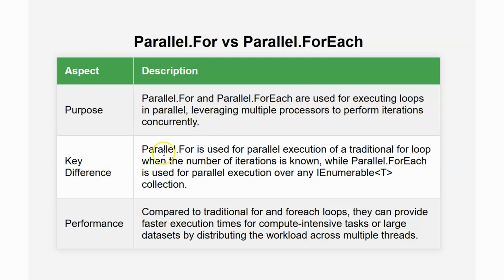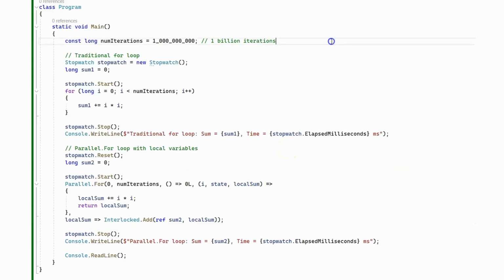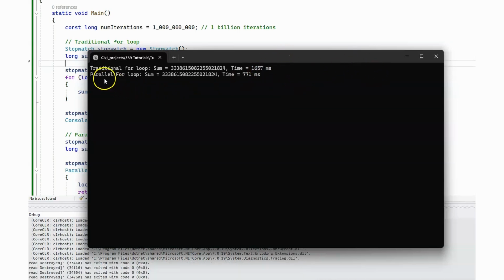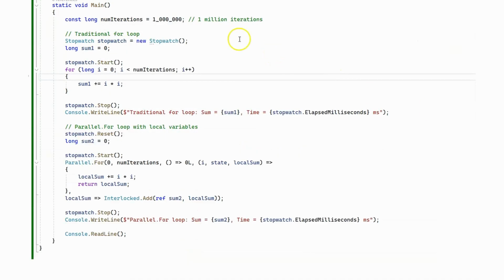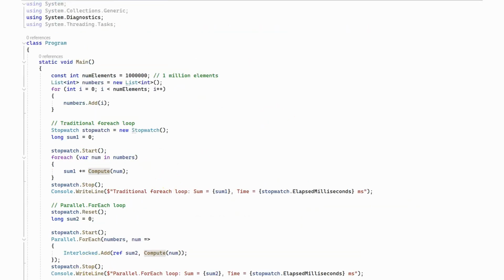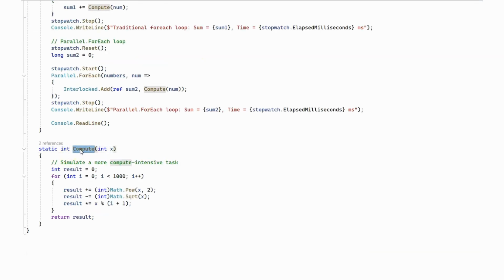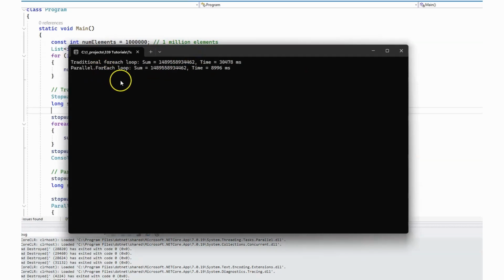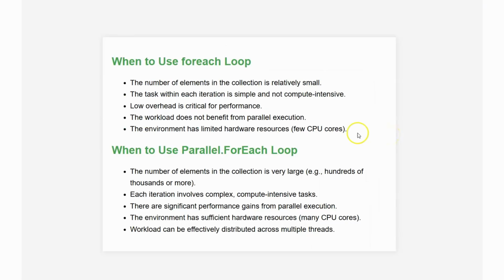Parallel For vs Parallel ForEach in C#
Learn how Parallel.For and Parallel.ForEach can significantly speed up your C# applications!